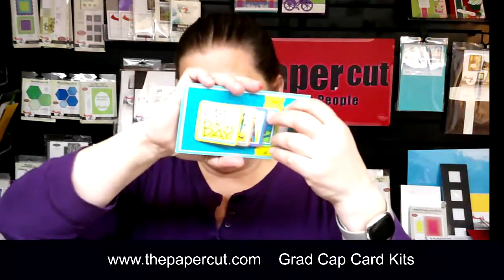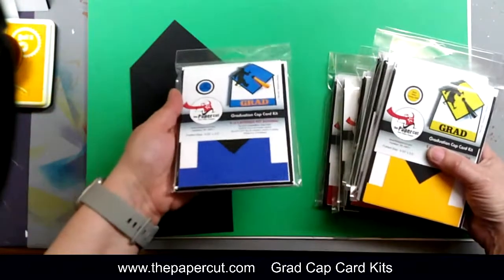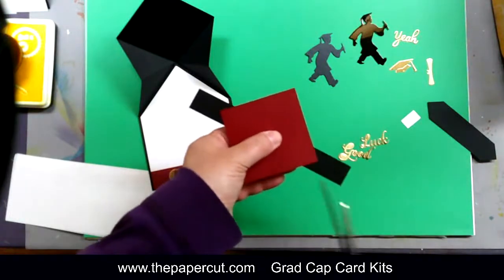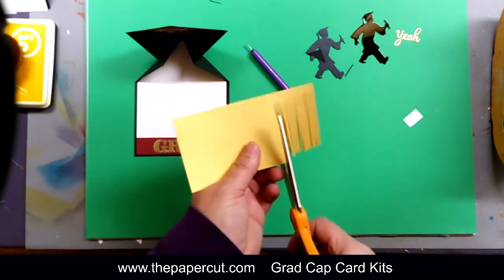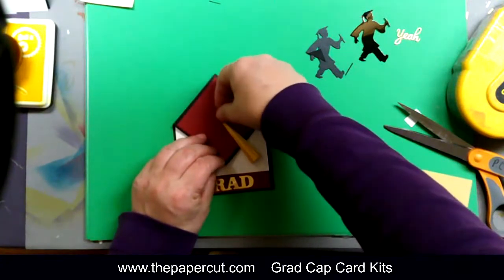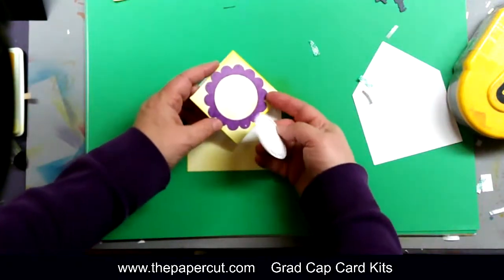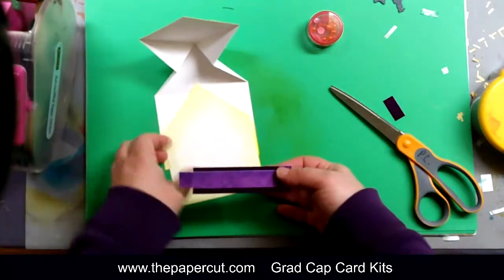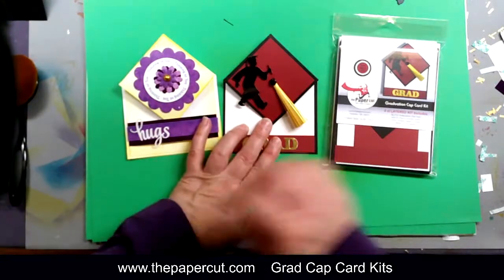Grad Cap Card Kits...not just for graduation!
Tonight we'll be demoing our Grad Cap Card Kit...both as a graduation card and a NON-Grad card, i.e. thinking outside the box.   Learn how to fold this pre-die cut card and make a paper tassel to embellish it!  Just in time for upcoming graduations!